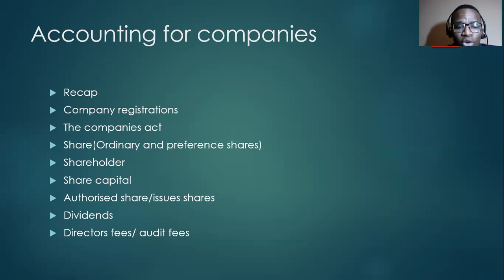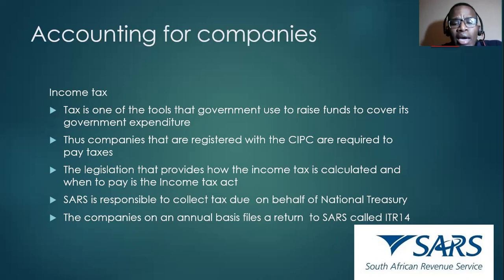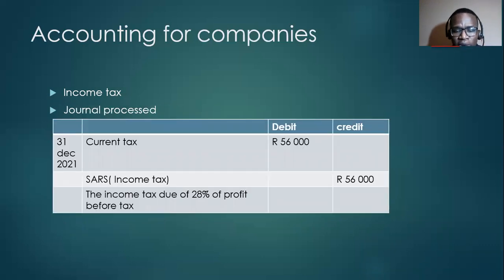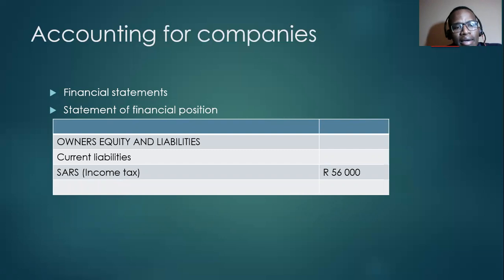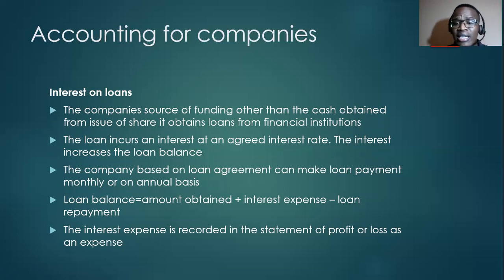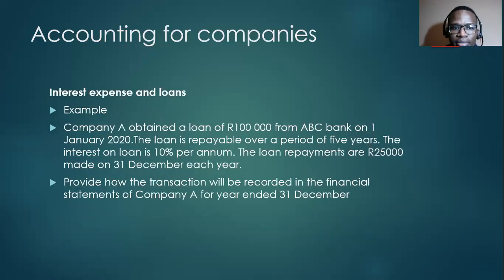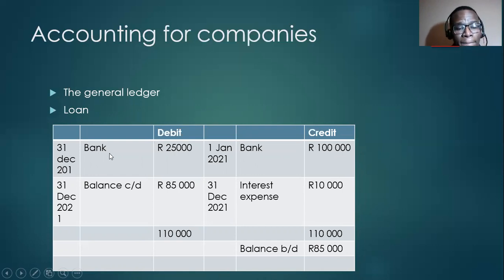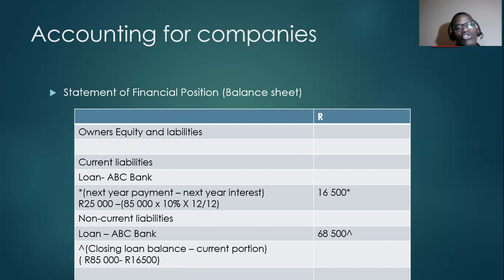Topic :(Income taxes, Interest on loan and Accounting cycle )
This videos is a continuation of CAPS Term 1 teaching plan and the following topics are covered in this video:
1.Income taxes(Current tax and provisional tax)
2.Accounting cycle for companies
3.Interest bearing loans (Current portion of loan )